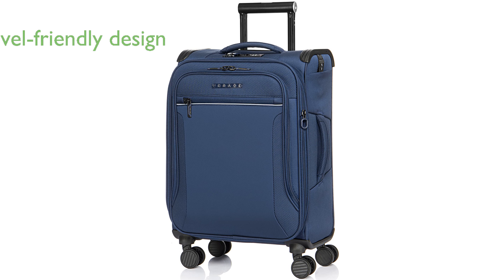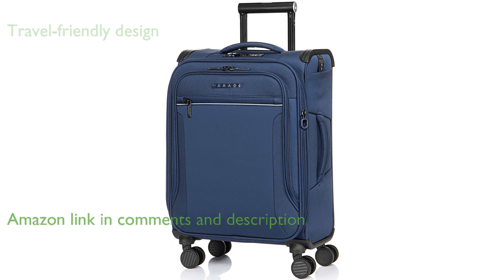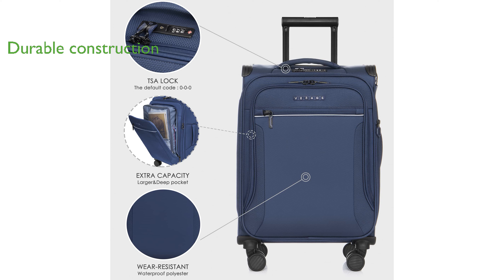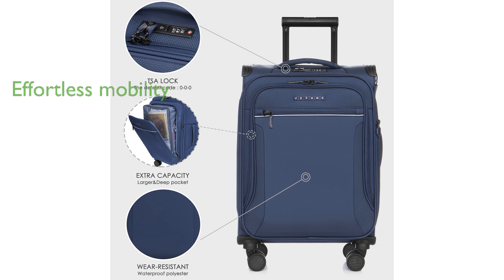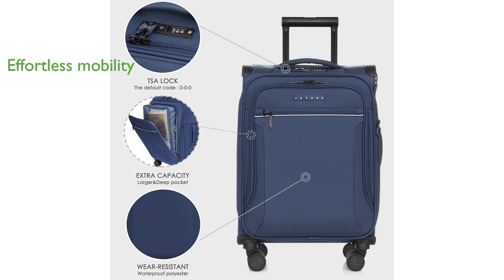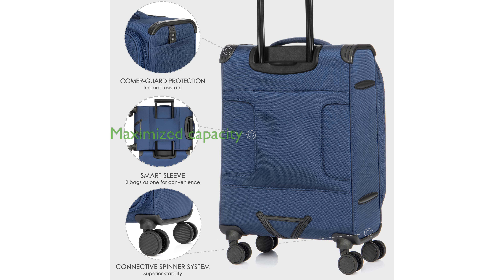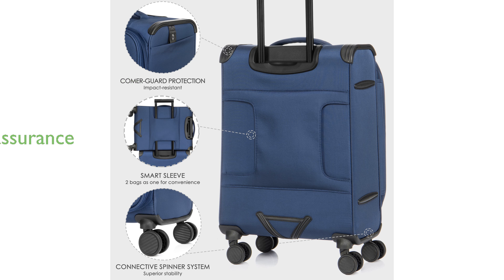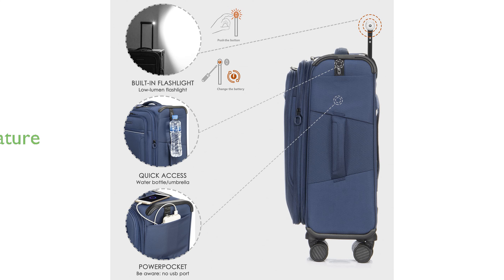REVIEW (2024): Verage Toledo Carry On Luggage. ESSENTIAL details.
The Verage Toledo Carry On Luggage is designed to meet most domestic and international airline size and weight restrictions, making it a convenient choice for frequent travelers.

Constructed from a highly durable polyester fabric, this luggage is both anti-scratch and water-resistant, ensuring your belongings remain secure during travel.

Equipped with eight spinner wheels and a four-position adjustable pull handle, it offers excellent balance and effortless gliding, catering to a variety of user heights.

The suitcase expands up to one point six inches to maximize packing capacity, featuring multiple pockets and adjustable hold-down straps for organized packing.

With a three-year warranty and lifetime repair service, the Verage Toledo is built to last and backed by stringent quality standards for peace of mind.

A thoughtful built-in flashlight on the handle provides added convenience and safety, especially useful in low-light conditions like parking lots.